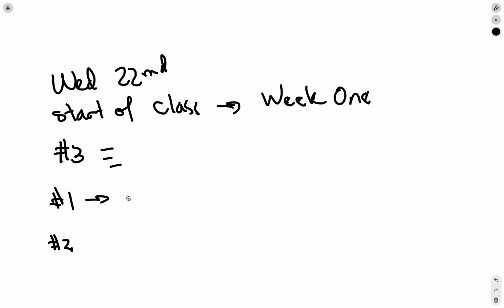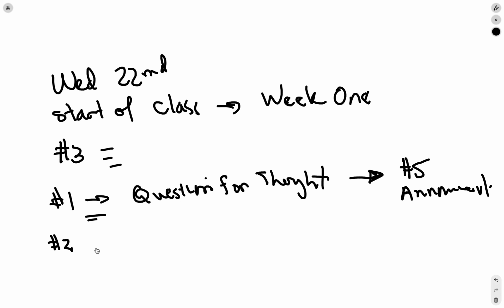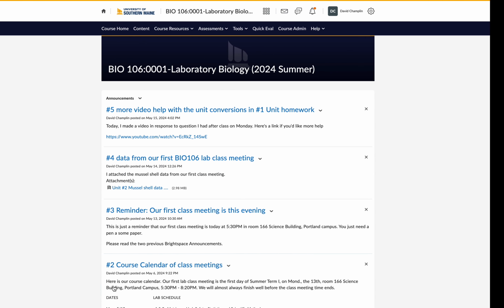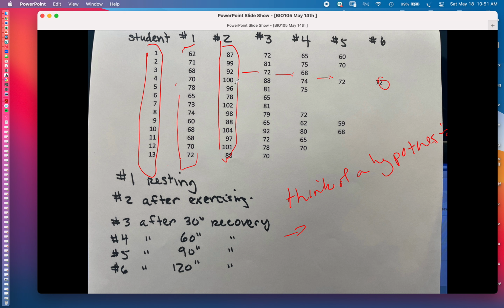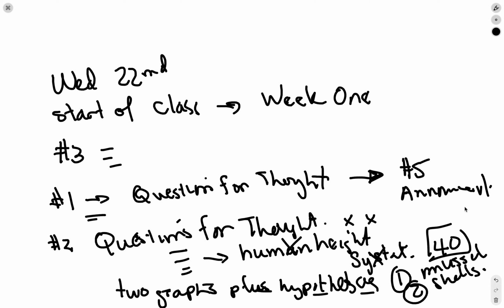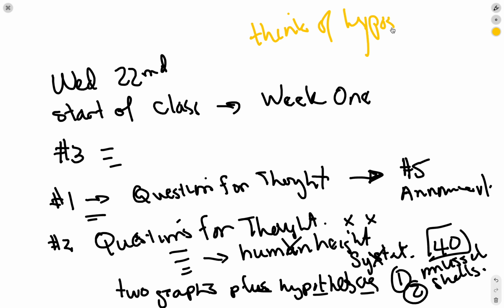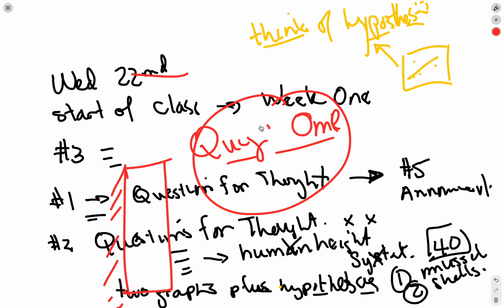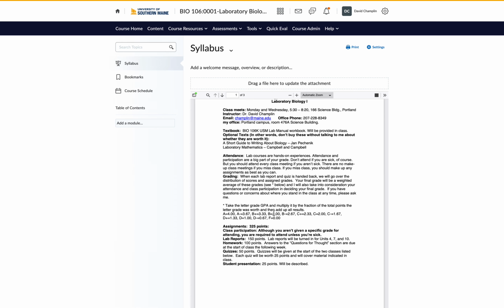BIO106 Lab class follow up Week One, BIO106 Introductory Biology Lab, David Champlin, USM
Created by David Champlin for BIO106 Introductory Biology Lab, University of Southern Maine